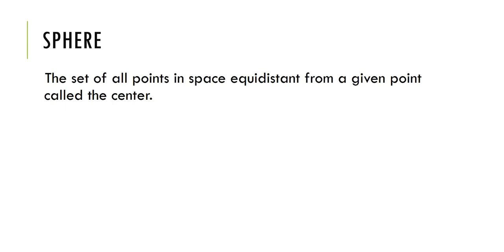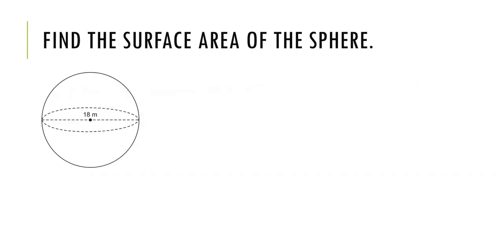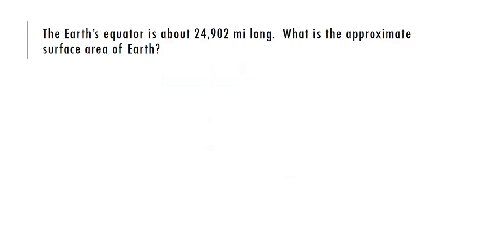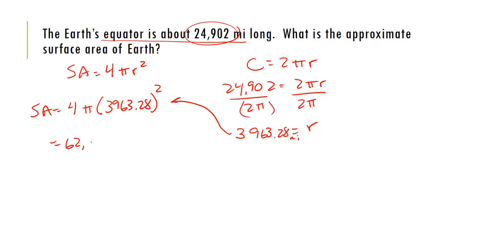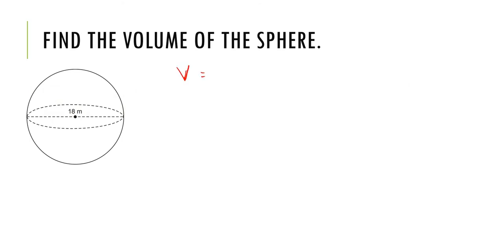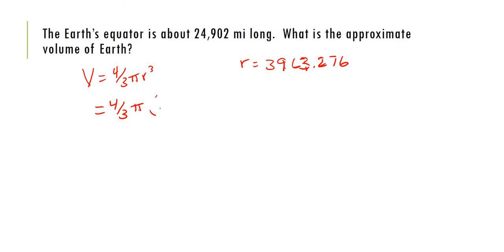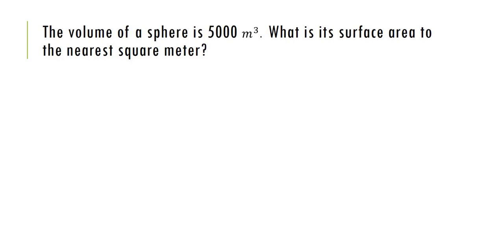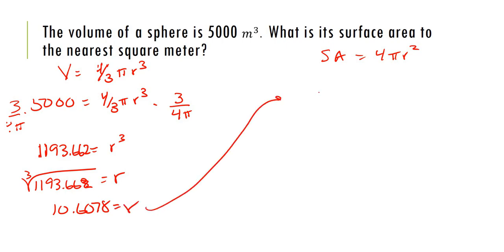Geometry Sec 11.6